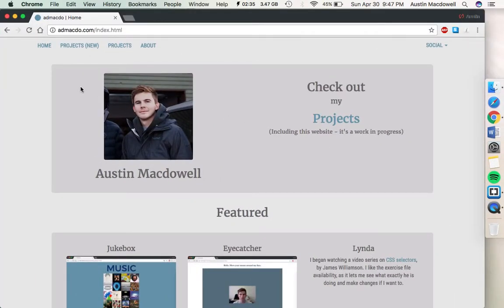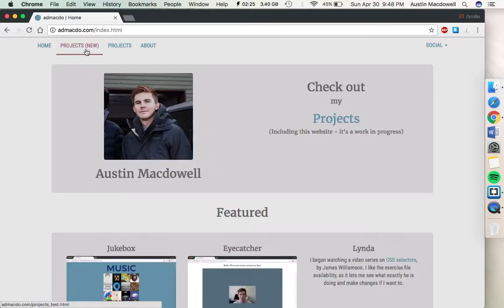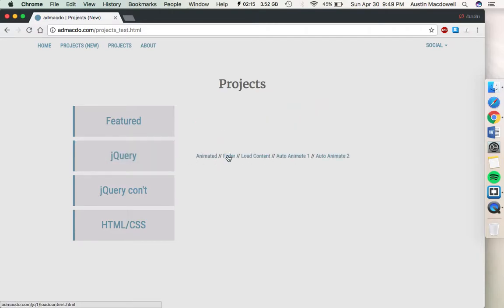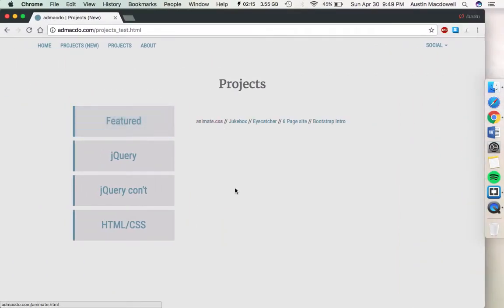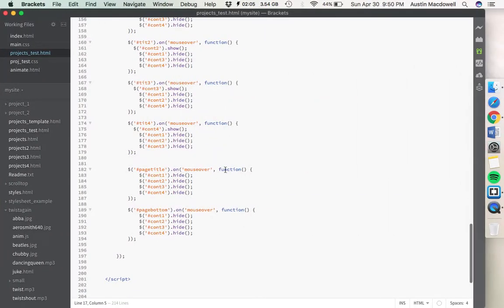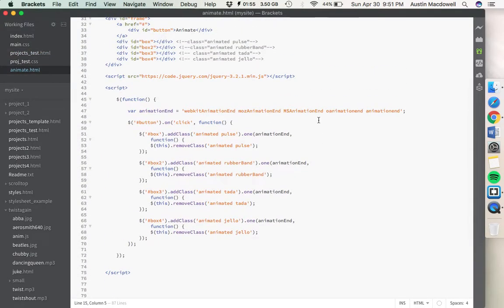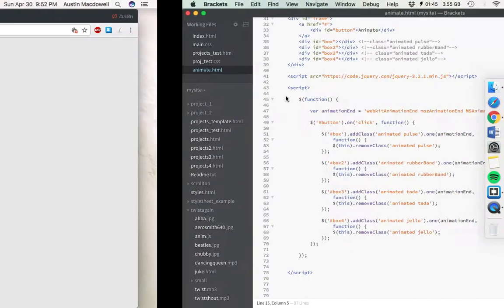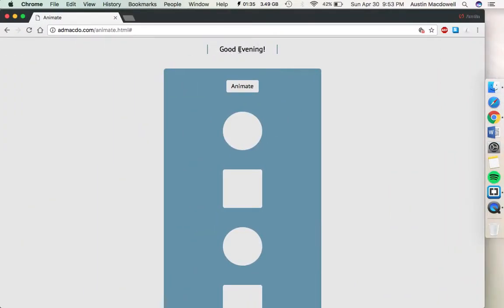jQuery / CSS / animate.css - Explanation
Explanation of my final project(s) for NMIX 4110 at UGA.